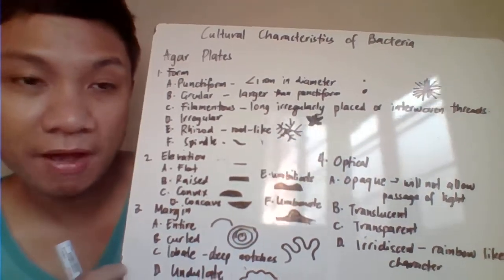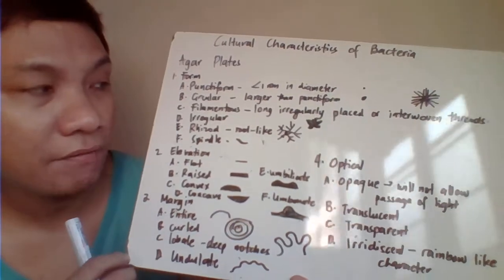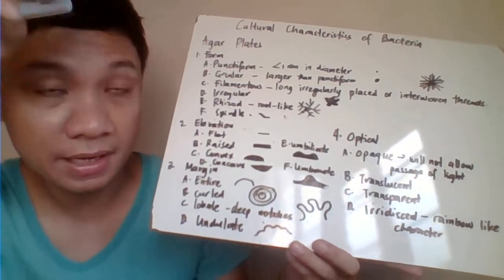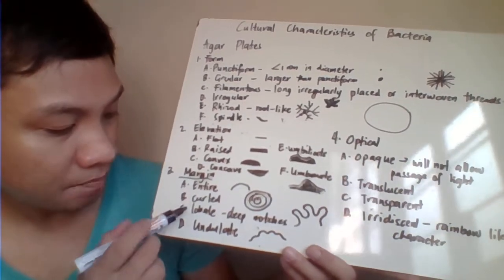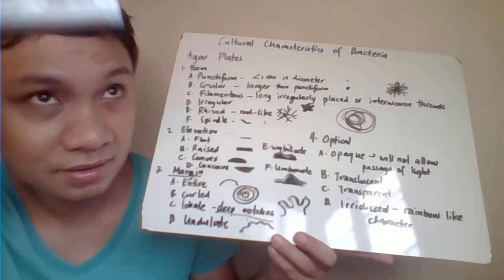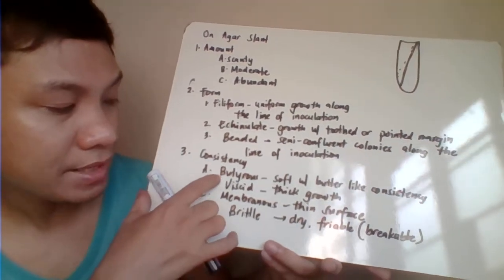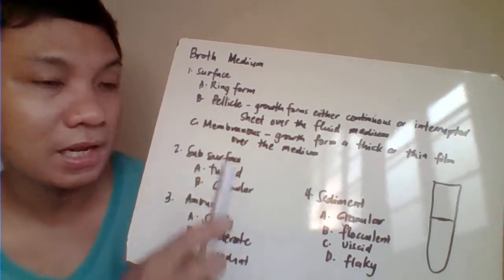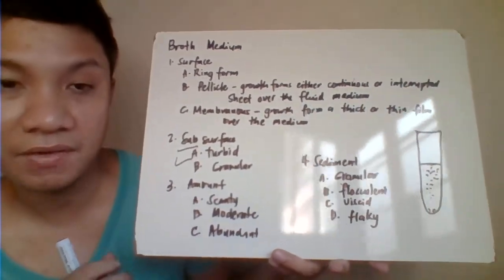COLONY CHARACTERISTICS LAB DISCUSSION